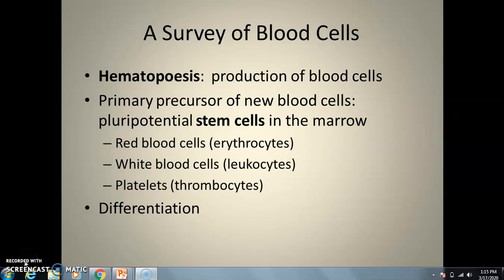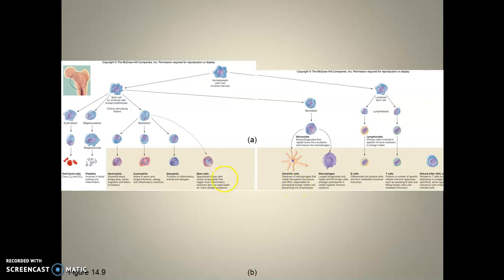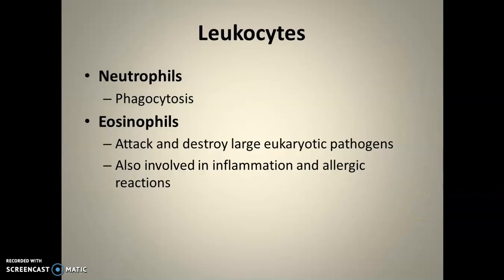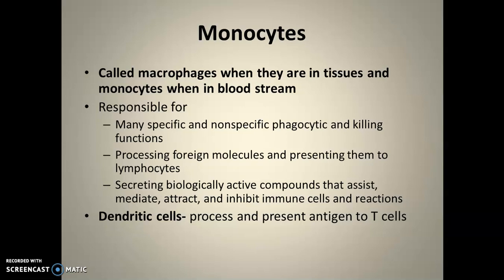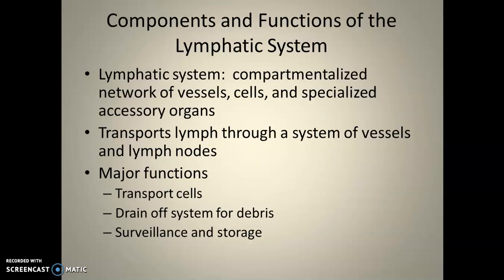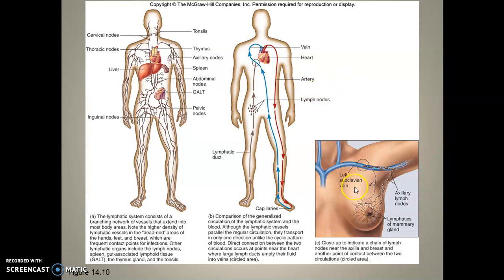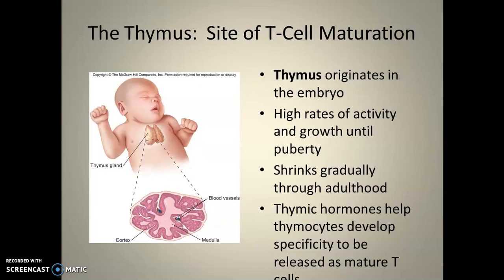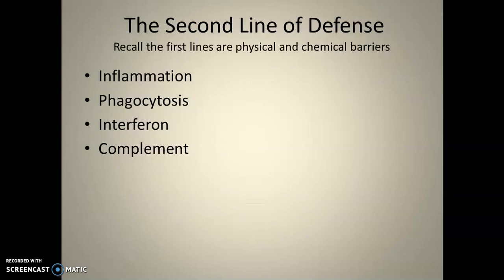Cells, Tissues and Systems of the Immune System